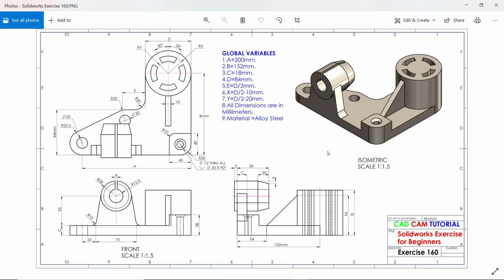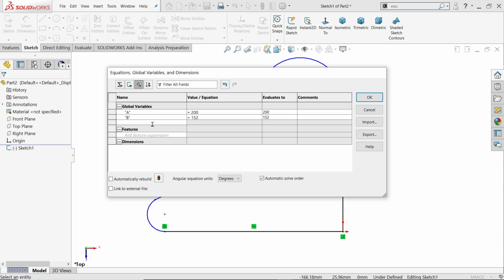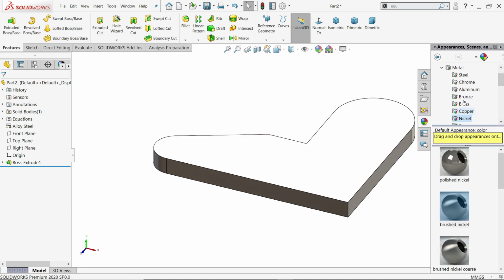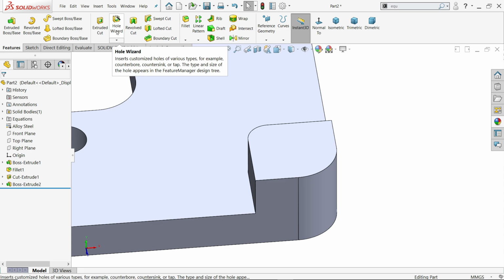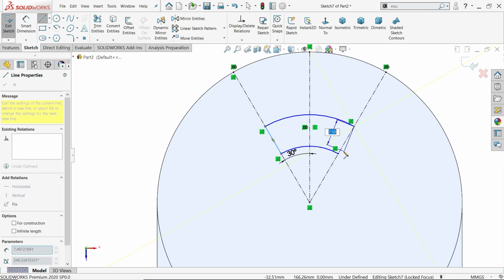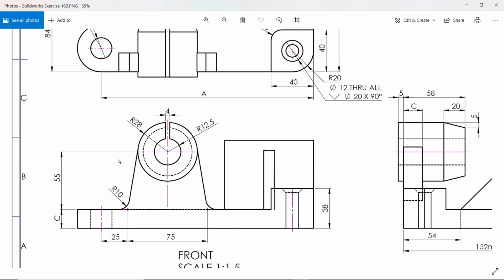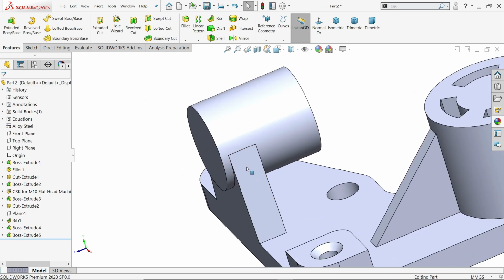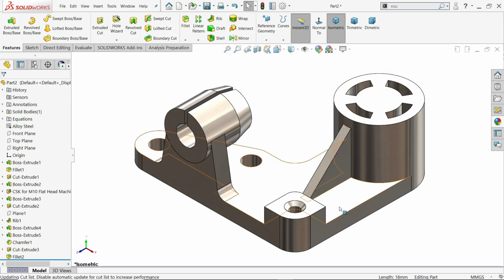Solidworks tutorial for beginners Exercise 160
we will learn below features in solidworks.
1.Extruded Boss/Base
2.Extruded Cut
3.Fillet
4.Rib
5.Hole Wizard-Countersink Hole
6.Chamfer
7.Plane
8.Appearnace in Solidworks